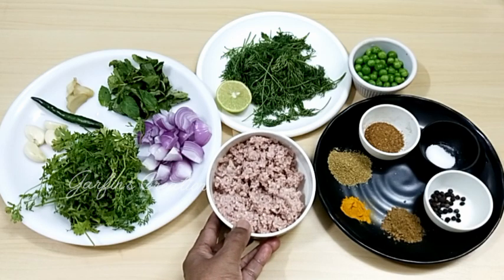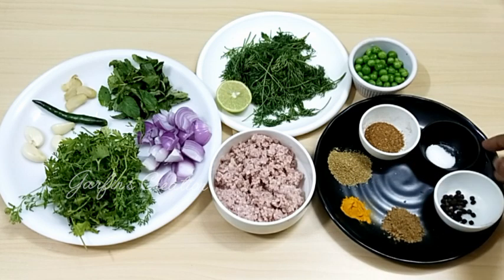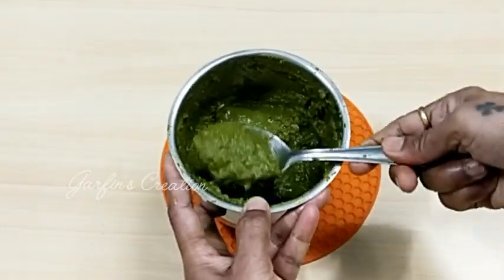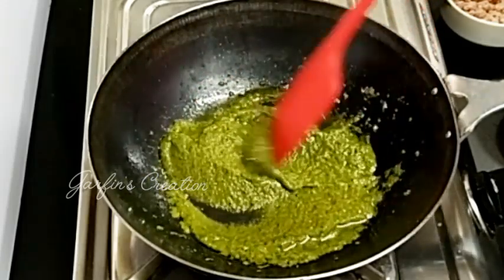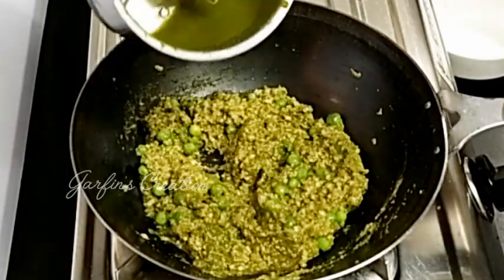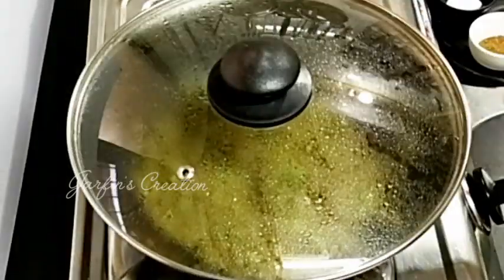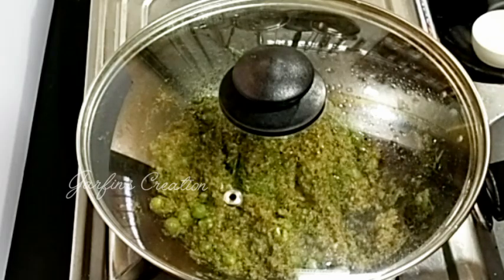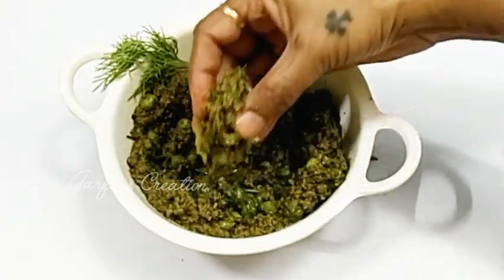Green Chicken Kheema | Chicken Kheema in Green Masala | Ramzan Special | Iftar Recipes | Easy Kheema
Experience the vibrant flavors of green chicken mince, a mouth-watering dish that's perfect for anyone looking to spice up their meal routine. This refreshing twist on traditional chicken mince is infused with the bold flavors of green chilies, herbs, & spices, making it a must-try for adventurous foodies. Do try this Mumbai Green Keema Recipe!

Ingredients: (1 cup = 200 ml)
200 Gms Chicken/Meat Kheema
1 Big Onion
1 Inch Ginger
4 to 5 Cloves of Garlic
1 to 2 Green Chilies
3/4 Cup Coriander Leaves
¼ Cup Mint/Pudhina Leaves
½ Tsp Pepper Corns/Kali Mirch
¼ Tsp Haldi/Turmeric pd
½ Tsp Cumin/Jeera pd
½ Tsp Coriander/Dhanya pd
2 Tbsp Oil
1/3 Cup Green Peas
½ Tsp Garam Masala pd
Salt to Taste
2 Tbsp Chopped Shepu/Dill Leaves

Products used in this video, Amazon Purchase link:
Iron/Loha Kadhai/Fry Kadhai Bottom Deep Chinese Wok with Wooden Handle for Frying and Cooking